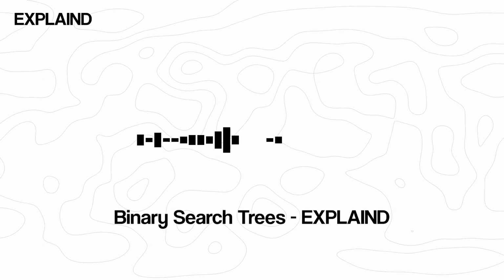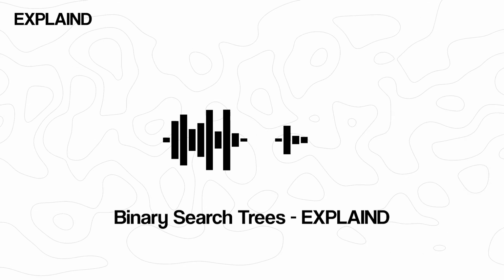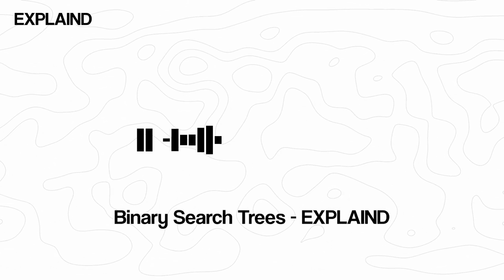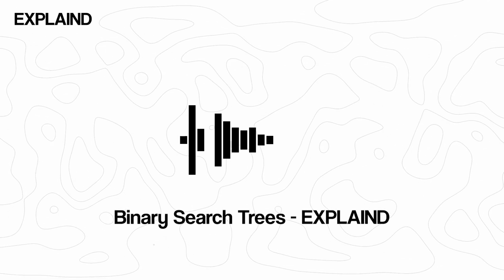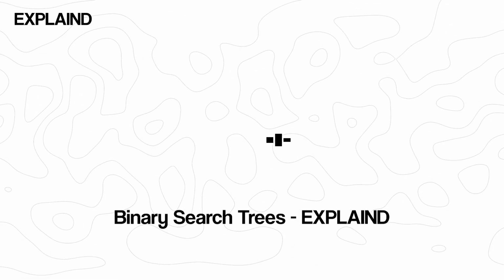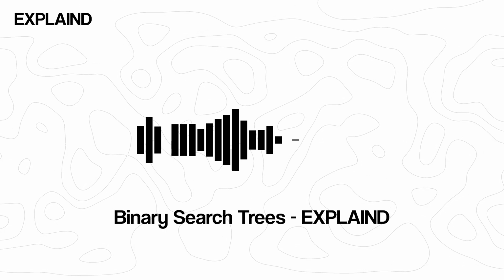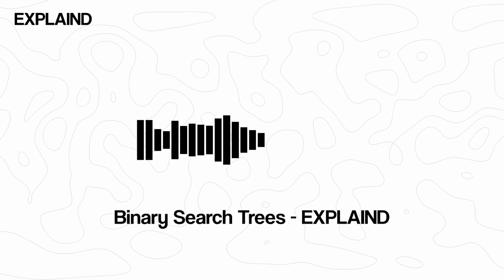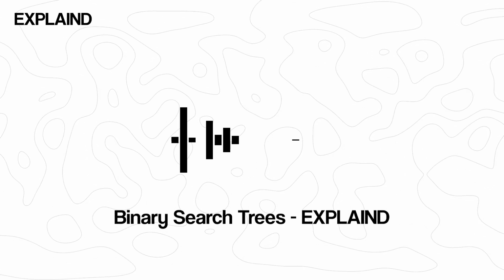Binary Search Trees - EXPLAIND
Did you know that binary search trees (BSTs) power everything from search engines to online shopping filters? 🛒💡

In this episode of Explaind, we break down how BSTs organize data efficiently, why they’re faster than sorted arrays, and how self-balancing trees keep them in check. 🏗️ From range searches to real-world applications like databases and AI, we uncover why BSTs are a must-know for every programmer!